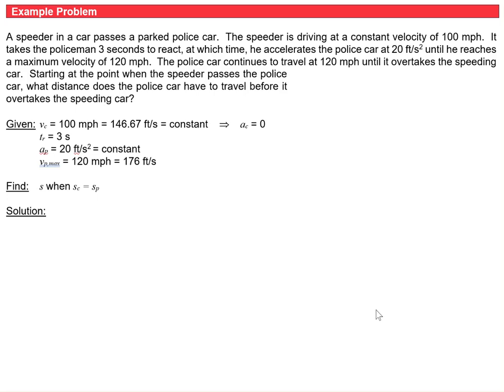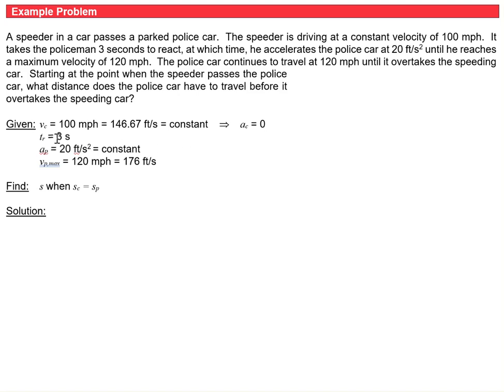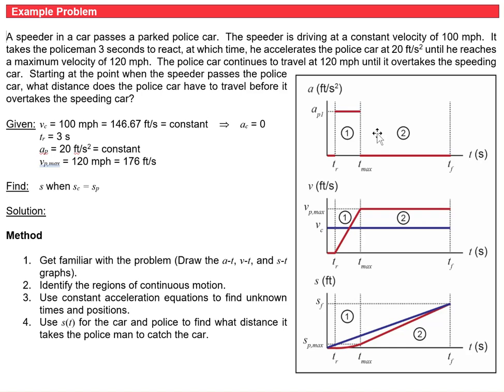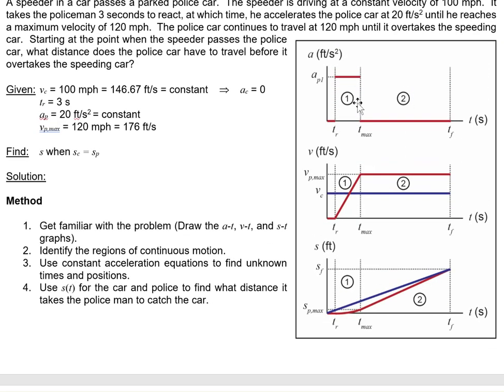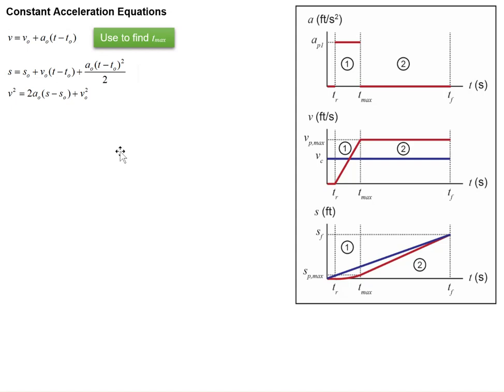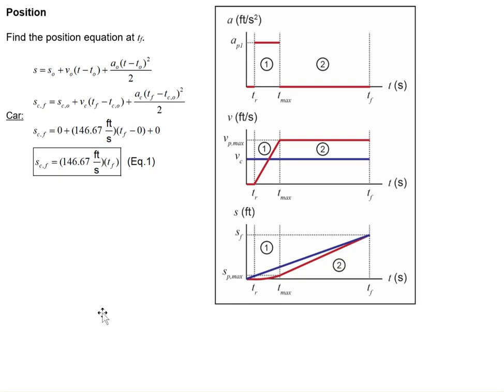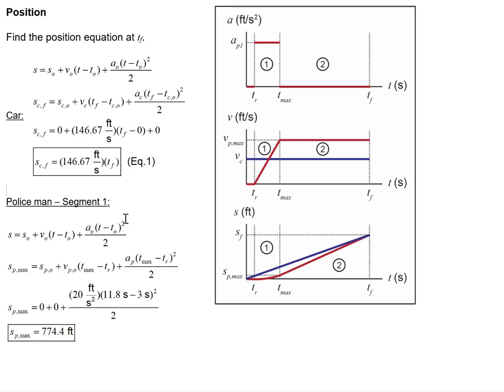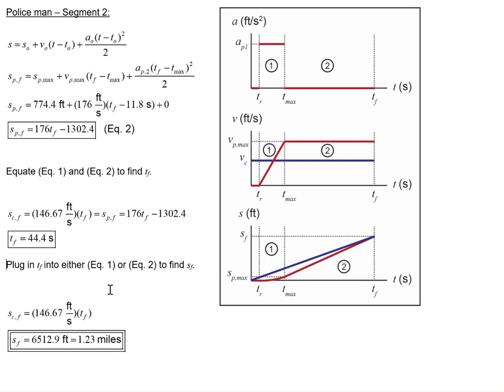Solving Rectilinear Problems - EP 2.3-3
Conceptual Dynamics
Solving Rectilinear Problems - Example Problem 2.3-3
Question
A speeder in a car passes a parked police car. The speeder is driving at a constant velocity of 100 mph. It takes the policeman 3 seconds to react, at which time, he accelerates the police car at 20 ft/s2 until he reaches a maximum velocity of 120 mph.The police car continues to travel at 120 mph until it overtakes the speeding car. Starting at the point when the speeder passes the police car, what distance does the police car have to travel before it overtakes the speeding car?
Given:
vcar = 100 mph = constant
apolice,1 = 20 ft/s2
vpolice,max = 120 mph
treact = 3 s
Find:
s when spolice = scar